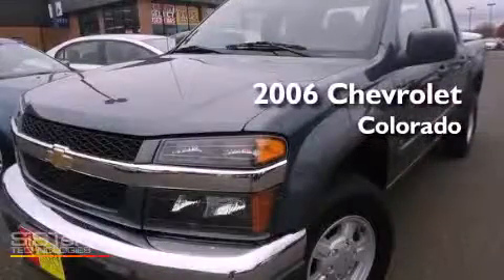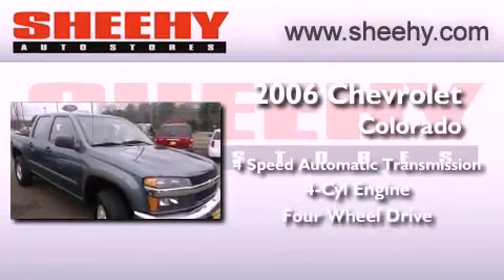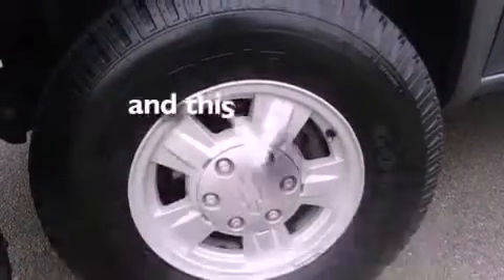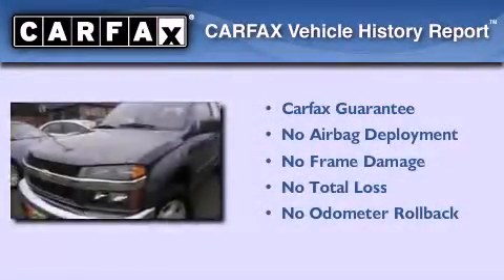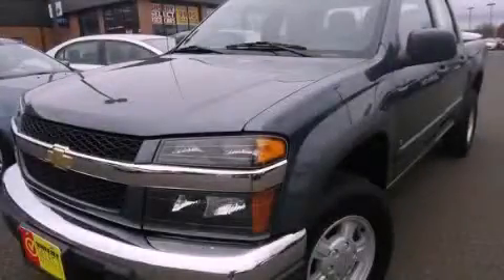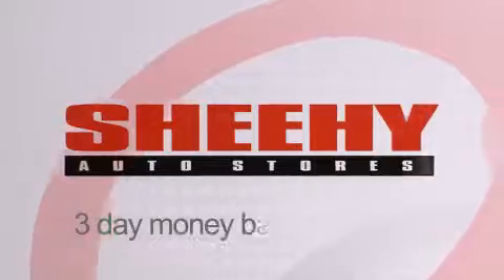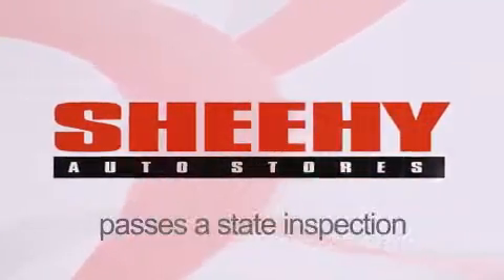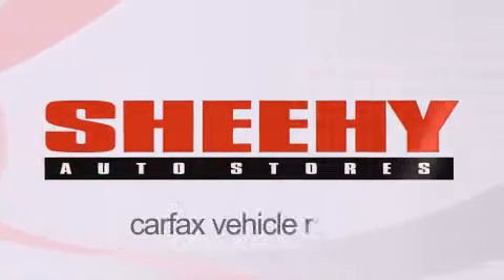Used 2006 Chevrolet Colorado Warrenton VA 20187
Year : 2006
 Make : Chevrolet
 Model : Colorado
 Engine : Gas I4 2.8L/169
 Trans . : Automatic
 Exterior : Gray
 Miles : 39,951

 Stock : YD04255A